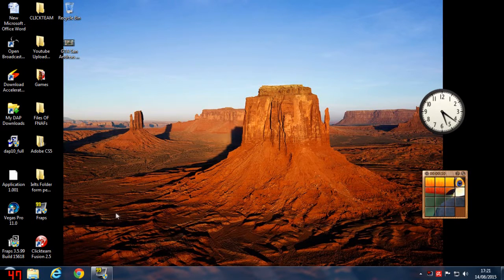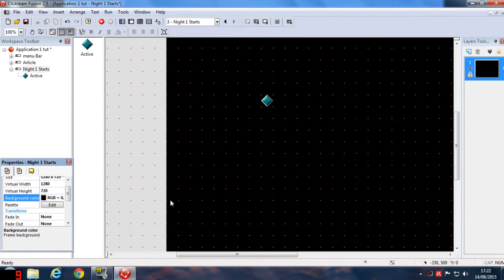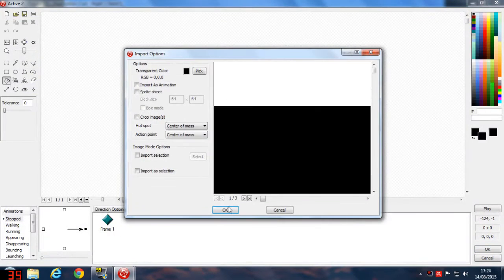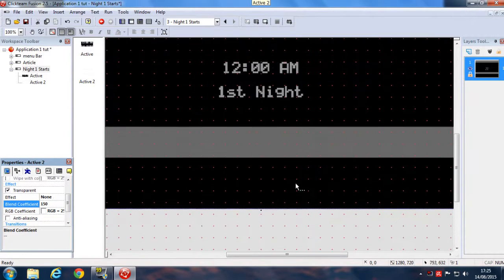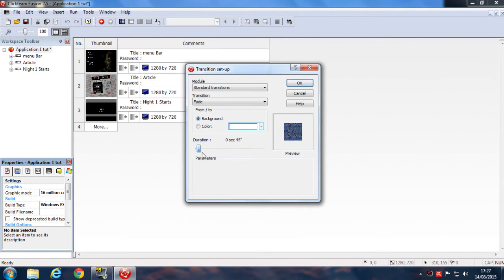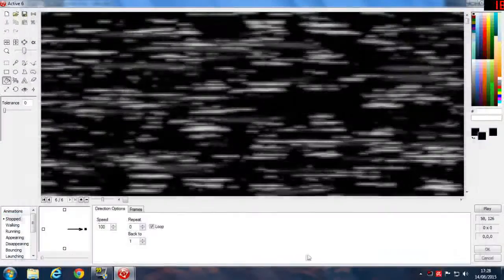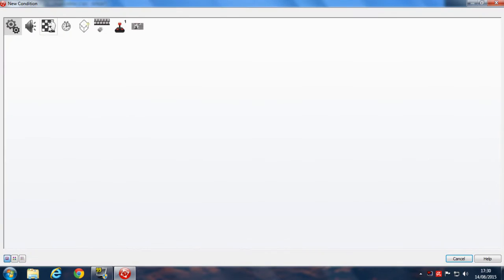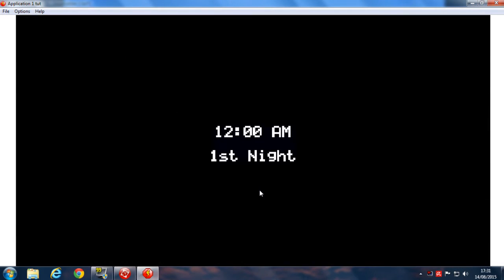Making Your Own Fnaf Fan Game | Clickteam Fusion 2.5 | Animation & Night 1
Hello Guys!! I Am Back Again With My Second Episode on making your own FNAF Game In Clickteam Fusion 2.5. In This Episode I Will Show You How to add Static, Night 1 screen and The Fade Animation also.
Clickteam Fusion 2.5
Game and software creation has never been easier or quicker than with Clickteam Fusion 2.5!
With Fusion 2.5’s amazing event editor system you are able to quickly generate games or apps.
Within your first hour you will have learned the basics of the tool. Compile a windows app with a mouse click, Or target additional platforms like iOS, Android, Flash and XNA (Windows Mobile phone and Xbox) with the purchase of our optional exporters. Harness the power of Clickteam Fusion 2.5 today.

I have Used Clickteam Fusion in My Video But You Can Also Use Multimedia Fusion They Are The Same. So Don’t Freak Out If You Have Multimedia Fusion 2.
Recorded Using► Fraps 3.5.999
Edited Using► Sony Vegas Pro 11
Thumbnail Created By► Photoshop CS5